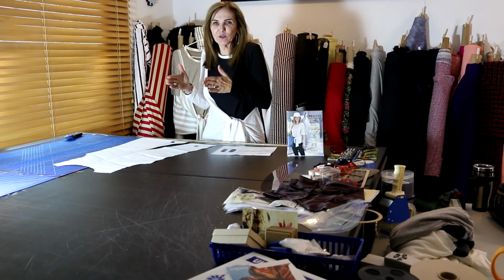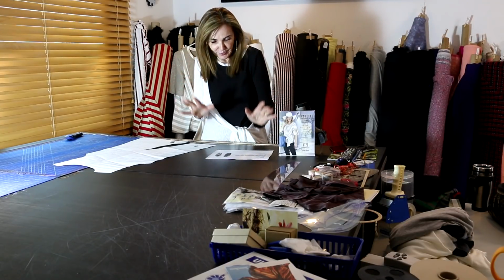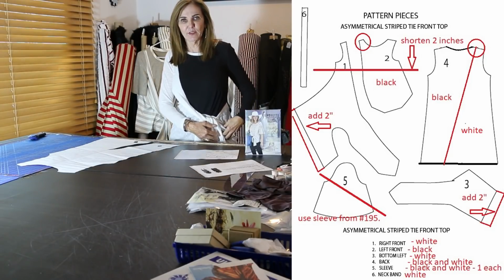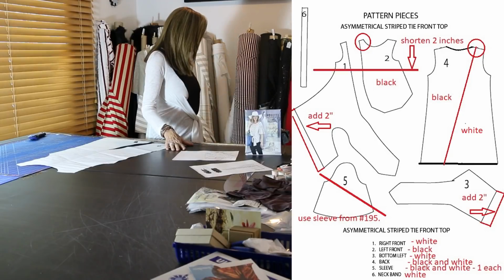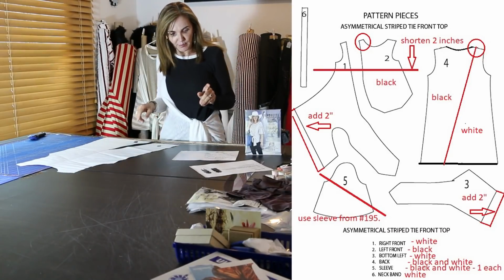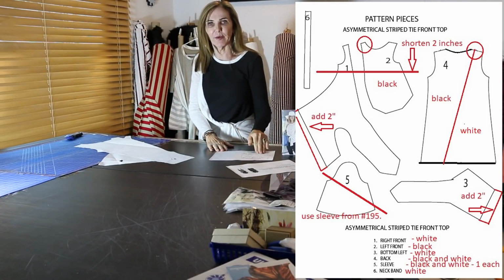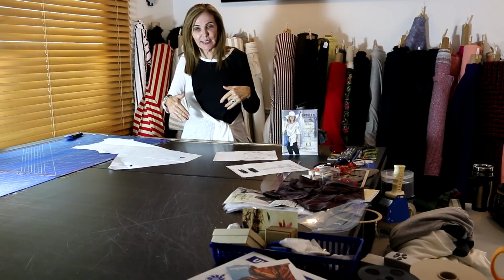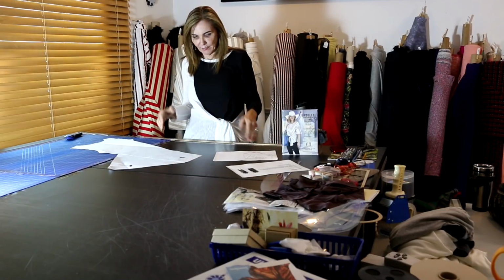Let's Sew - The Summer Akris - Episode 208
Let's get inspired to make something fun.